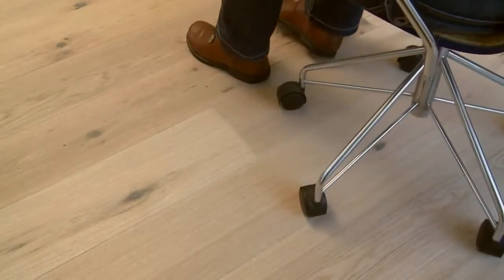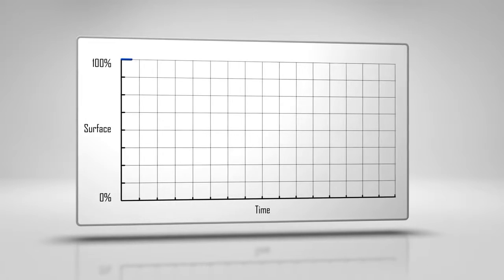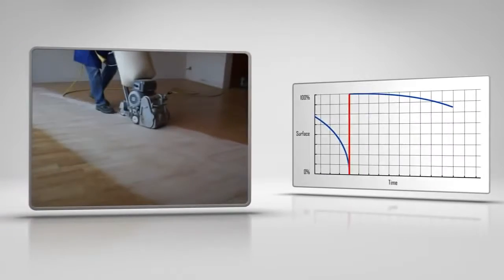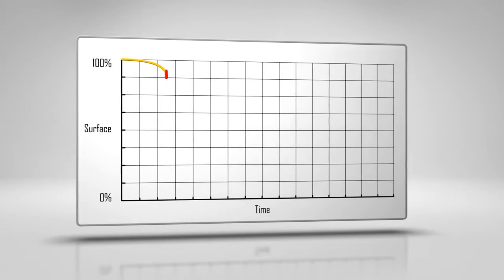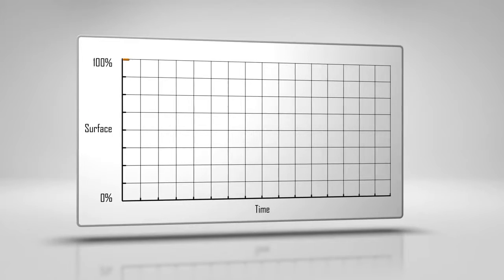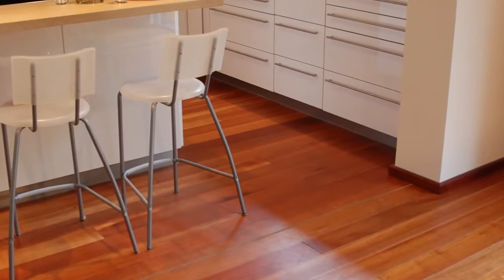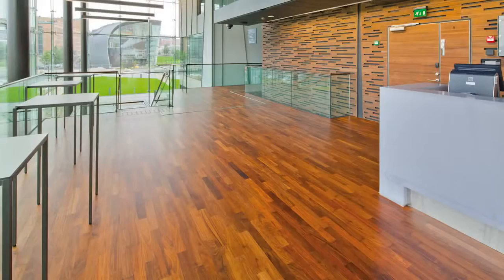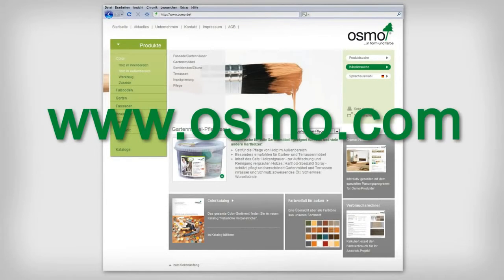1 Advantages of Osmo In Comparison